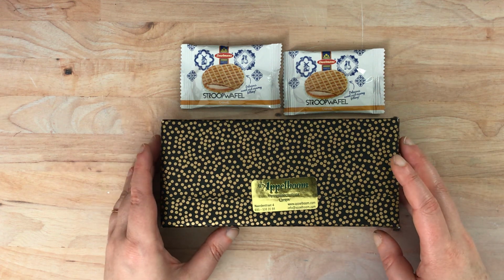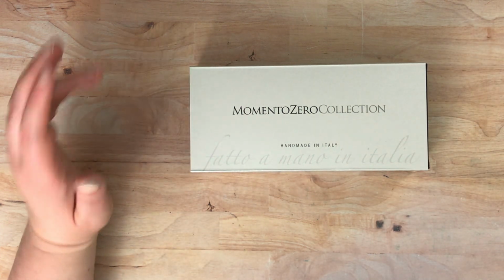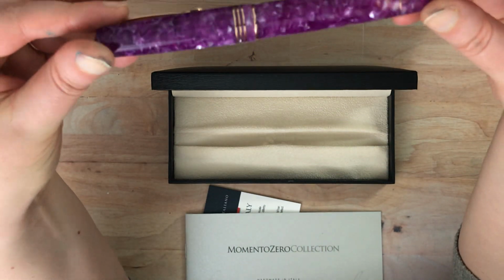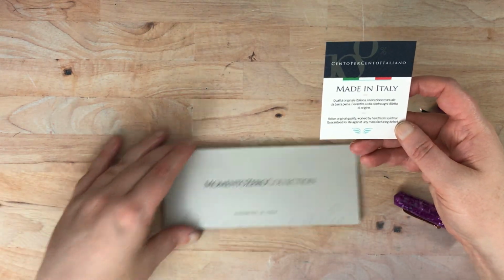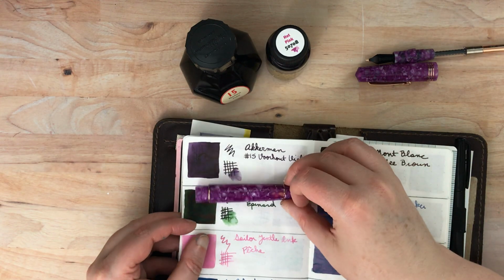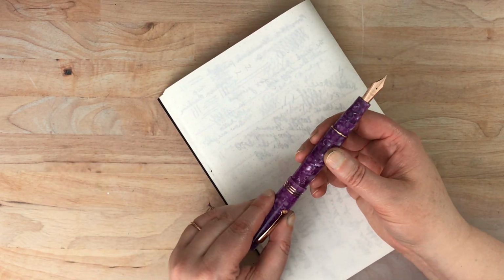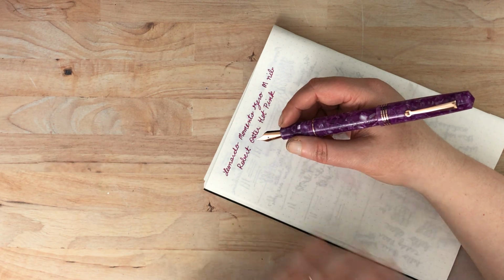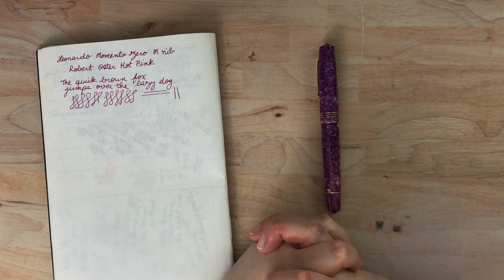Leonardo Momento Zero Lavender Purple Fountain Pen Unboxing and Testing (from Appelboom)